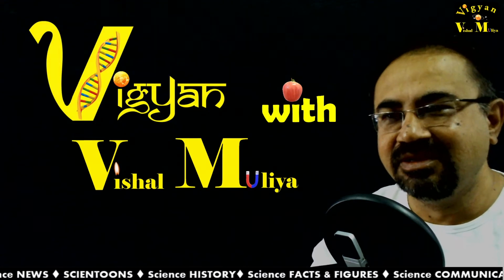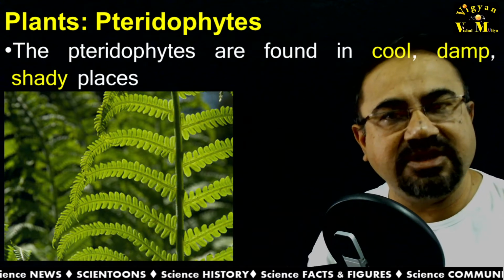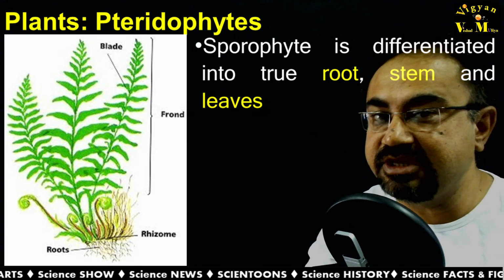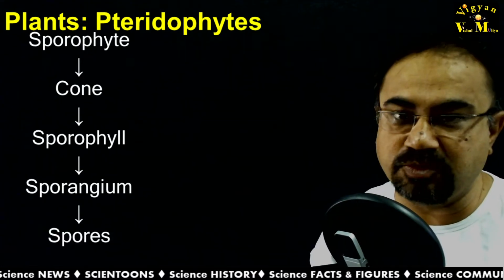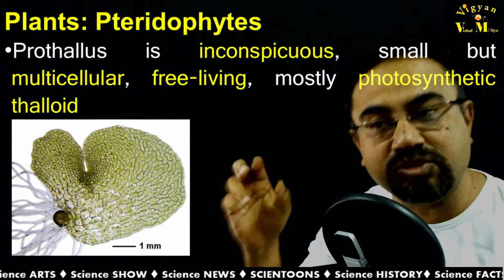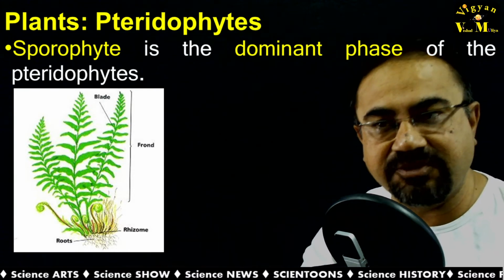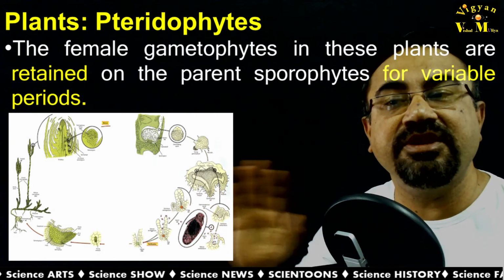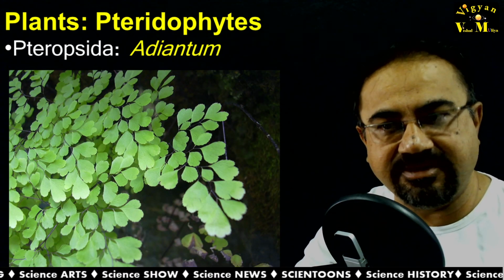Chapter 03 Plant Kingdom Part 04 Pteridophyte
Video: Chapter 03 Plant Kingdom Part 04 Pteridophyte
Standard: 11
Chapter: 03 Plant Classification
Part 04:  Pteridophyte
Topic Covered:  Pteridophyte

Dear Students,
   This is my humble try to put the NCERT 11 and 12 Biology syllabus in video format. I have tried to explain each and every sentence in the easiest way.
After finishing one unit with NCERT syllabus, I will Put the same chapter for NEET level with utmost detail so that it will be more and more helpful to the student for preparation of competitive examination.